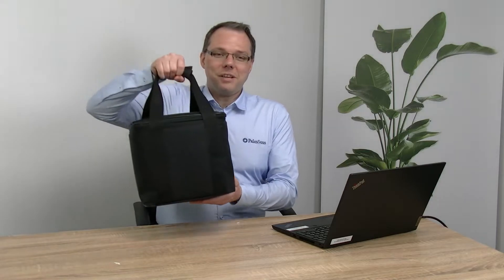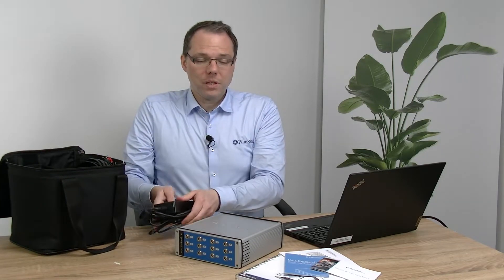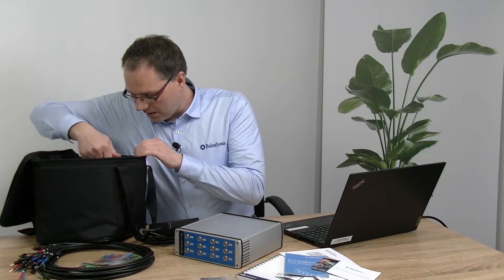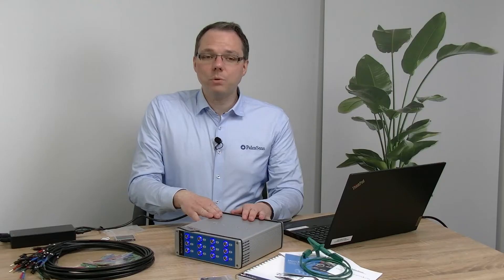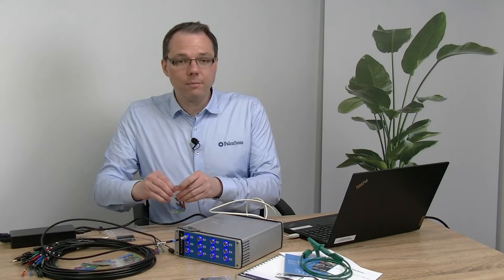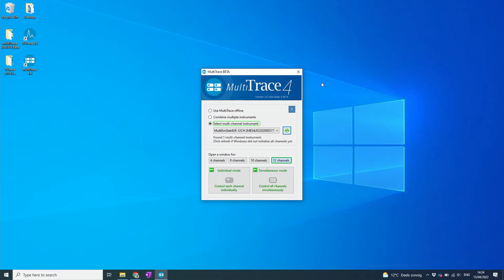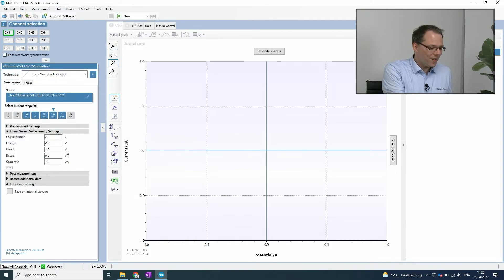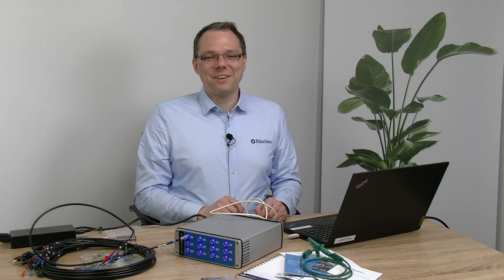Unboxing the multichannel potentiostat MultiEmstat4 and running a first measurement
The MultiEmStat4 is a compact Potentiostat, Galvanostat, and optional Frequency Response Analyser (FRA) for Electrochemical Impedance Spectroscopy (EIS) with 8 or 12 channels. The MultiEmStat4 comes in two versions; the Low Range version is great for applications that require a low current range down to 1 nA, whereas the High Range version is very suitable for applications that need a maximum current of 200 mA.

Want to know more about the instrument?

0:00: What is in the MultiEmStat4 bag?
2:57: Connect the instrument, sensor cable and dummy cell
5:25: Perform first measurement using MulitTrace4 software